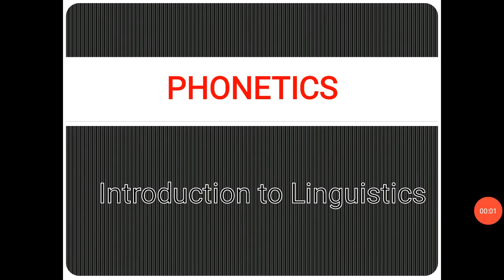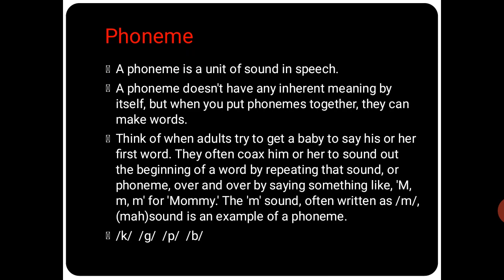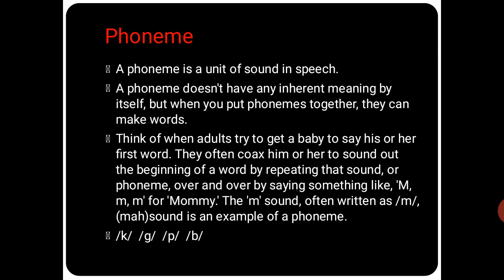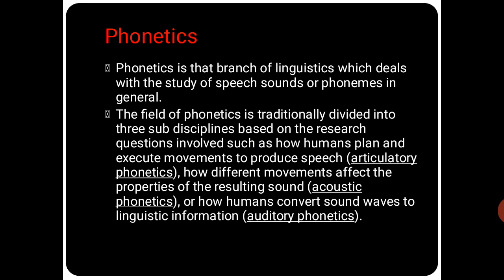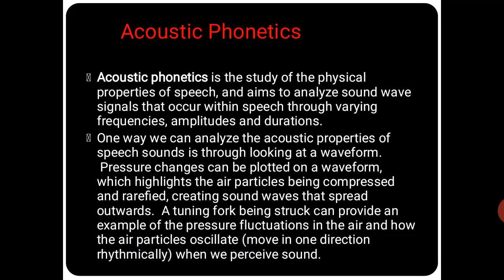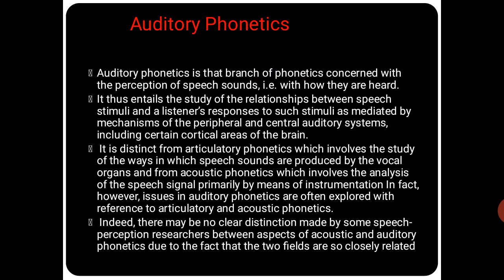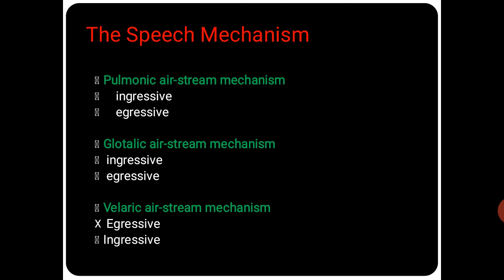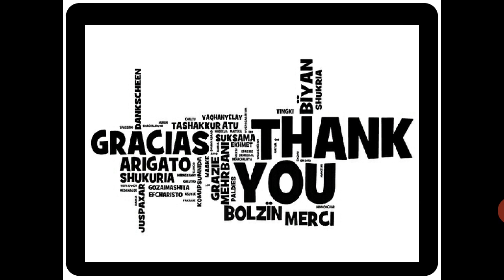Phonetics and The Speech Mechanism